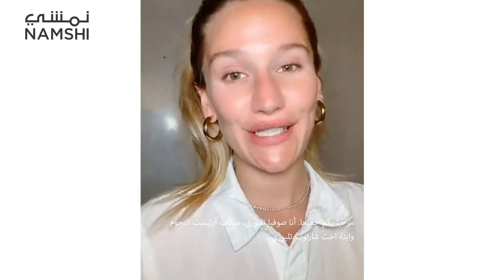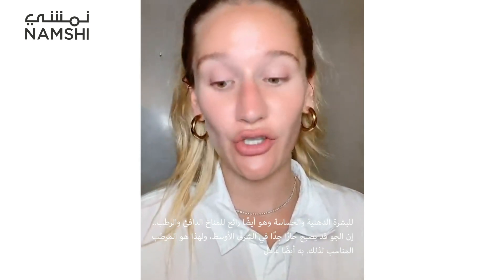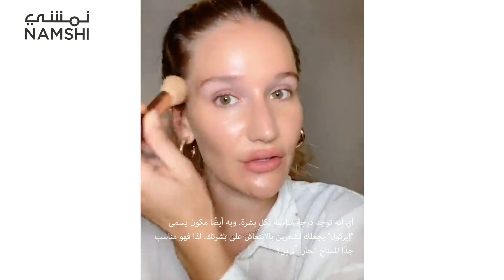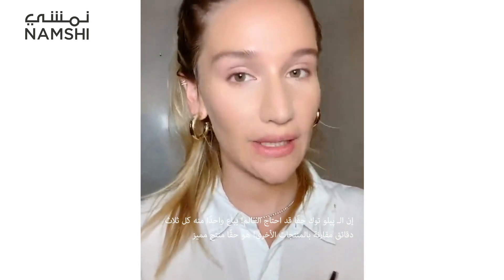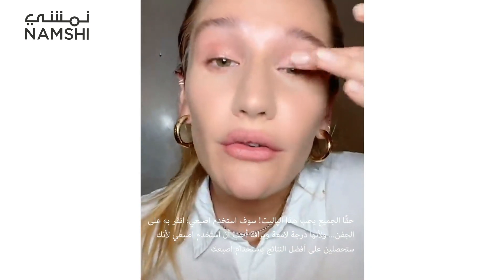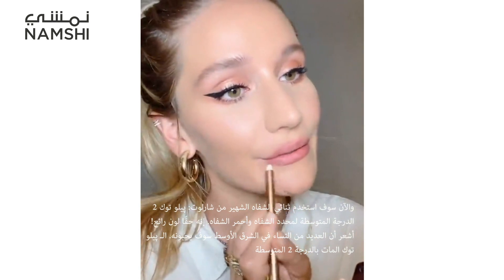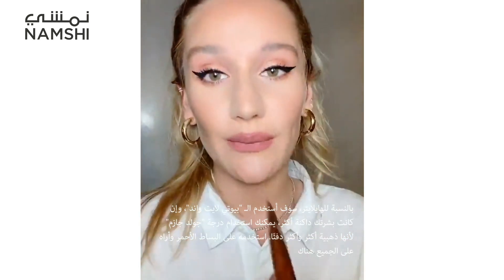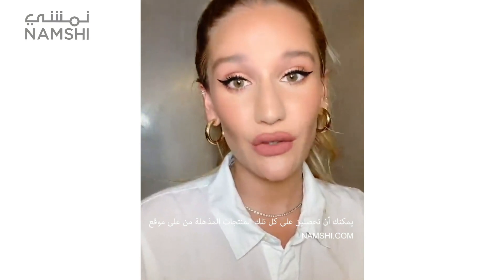Charlotte Tilbury | The Namshi girl look tutorial with Sofia Tilbury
Charlotte Tilbury MBE is one of the most highly regarded and influential make-up artists of all time. She launched her brand in 2013, with the mission to start a beauty revolution and give everybody access to the beauty knowledge, tips and tricks that she acquired over her two decades working in the industry with the world’s biggest actresses and models. Charlotte Tilbury beauty has now won over 300 awards and many of her skincare and make-up products have achieved cult status worldwide.

نمشي هو محطتكم الأولى لتسوق الموضة، مستحضرات التجميل، لوازم الرياضة، مستلزمات الأطفال، واللوازم المنزلية أون لاين! تجدون لدينا أكثر من 500 منتج يصلنا يوميا من أكثر من 800 ماركة تتضمن ماركات عالمية، حصرية، ومحلية. تمتعوا بتجربة تسوق فريدة من نوعها من خلال العديد من المزايا التي يقدمها الموقع كخدمة التوصيل السريع، استبدال المشتريات بسهولة، وخيار الدفع عند الاستلام.

Namshi is your no.1 online destination for fashion, beauty, activewear, kidswear & homeware! We offer over 500 new arrivals every day, from a rapidly growing selection of over 800 brands including leading global names, exclusive in-house labels and collaborations. Shop at Namshi for fast delivery, easy exchanges and the option to pay cash on delivery.